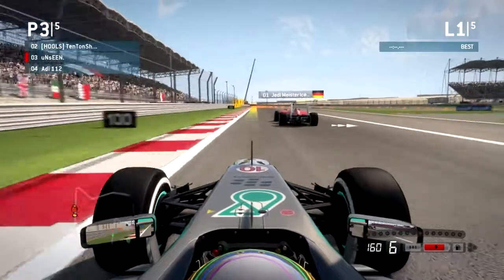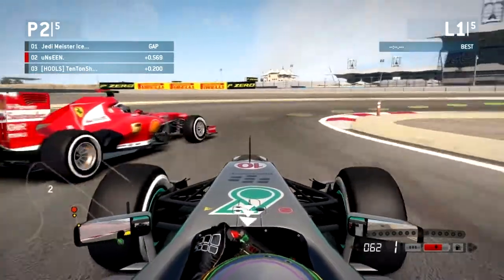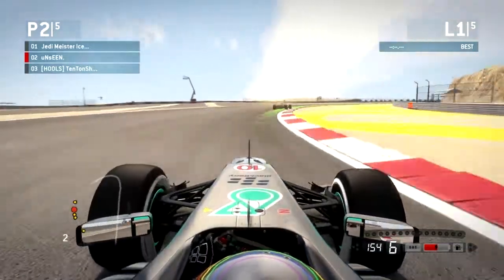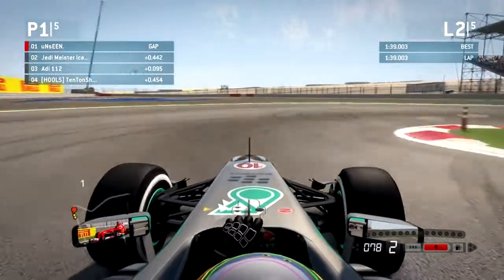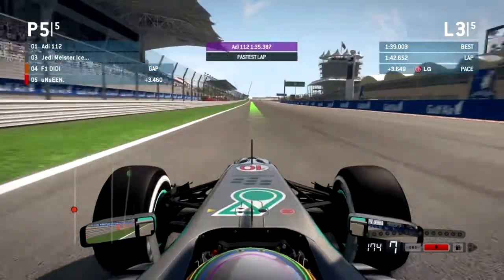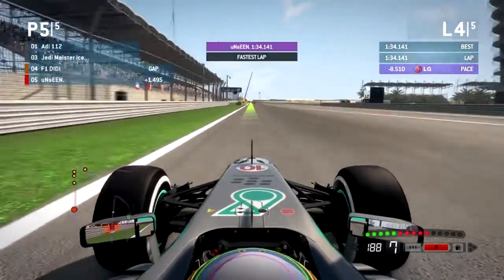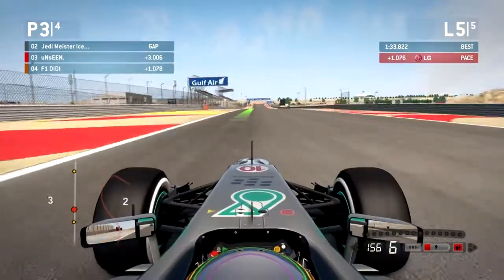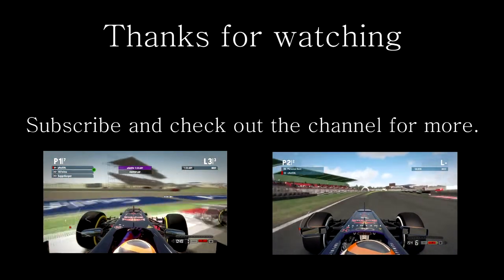F1 2013 - Bahrain Barging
Unseen competes in a 5 lap race in Bahrain... where will he finish?